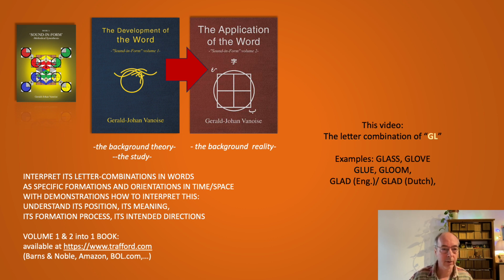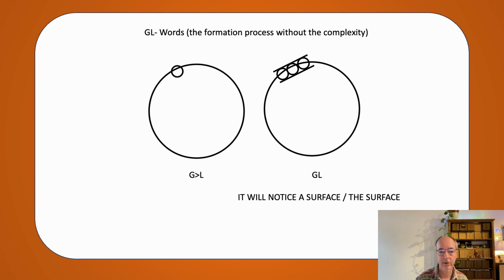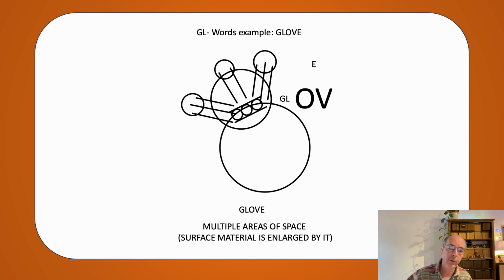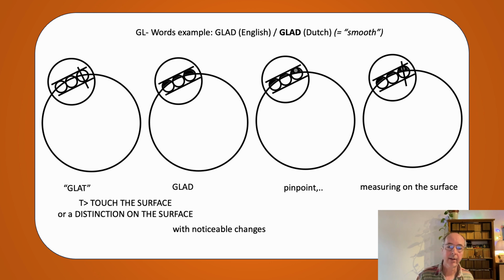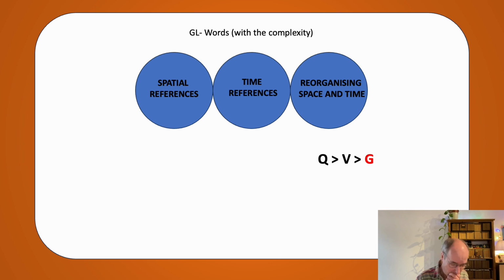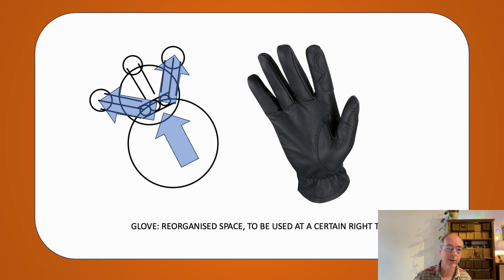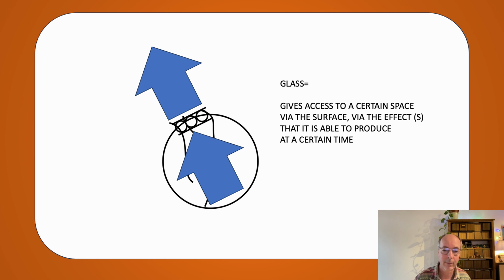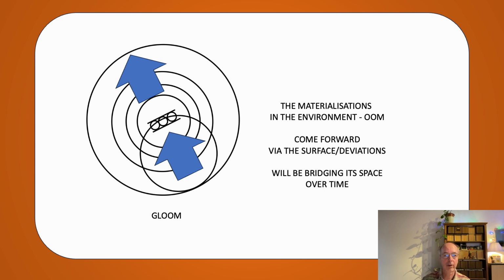Sound in Form: GL-words, with and without its element of reorganized conditions (with examples)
Demonstrations of sound in form of GLASS, GLOVE, GLUE, GLOOM, GLAD (Eng.)/ GLAD (Dutch), first with a superficial viewpoint, and then once again with the inclusion larger context the background structure of its reorganization in time and space